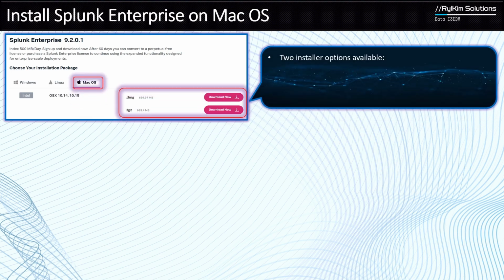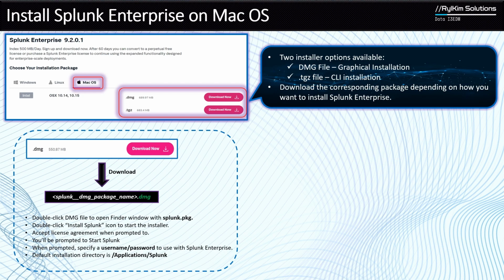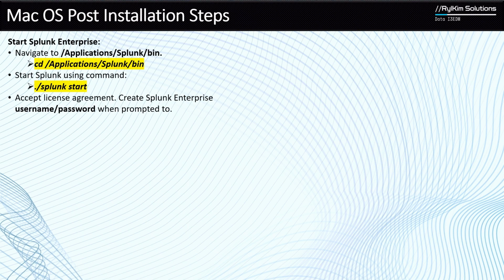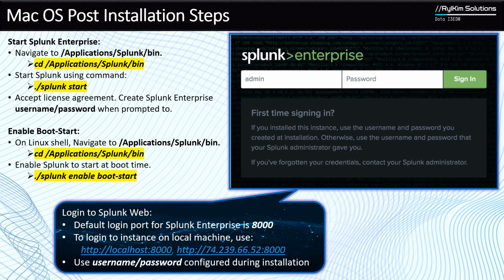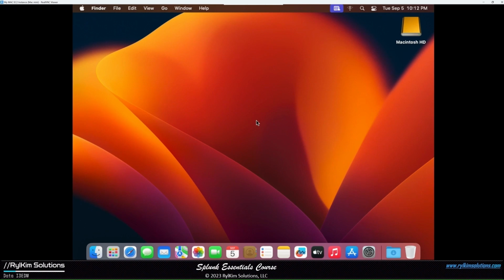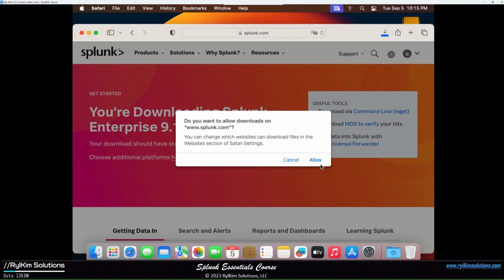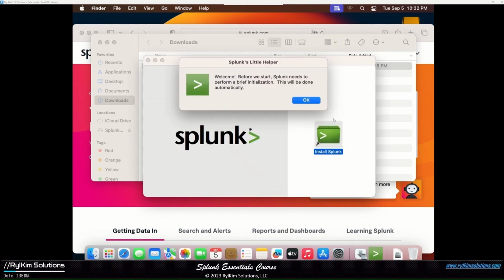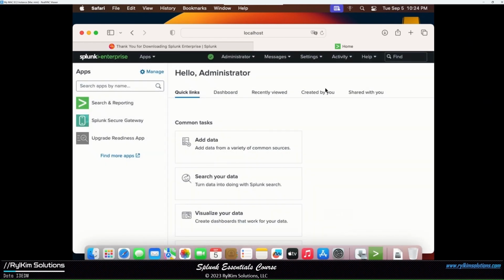Installing Splunk Enterprise on MacOS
This video provides overview information and the steps needed to install a trial version of Splunk Enterprise on MacOS. It covers the following:

00:00 Download the Splunk Enterprise MacOS Package.
00:40 Graphical Installation of Splunk on MacOS
02:05 CLI Installation of Splunk on MacOS
02:40 Start Splunk Enterprise on MacOS
04:11 Login to Splunk Web
05:01 Demonstration of Splunk Enterprise Installation on MacOS